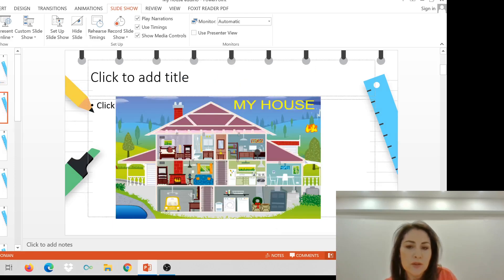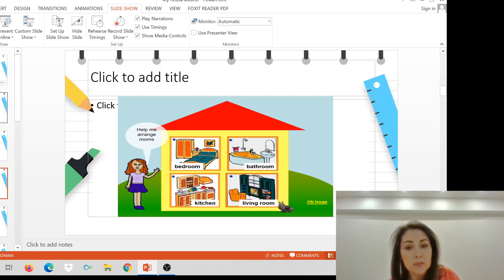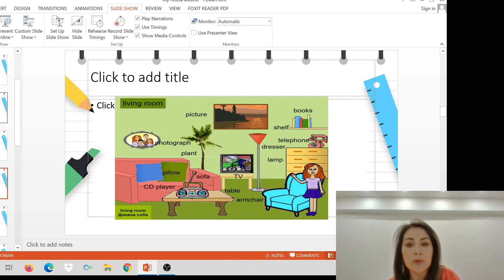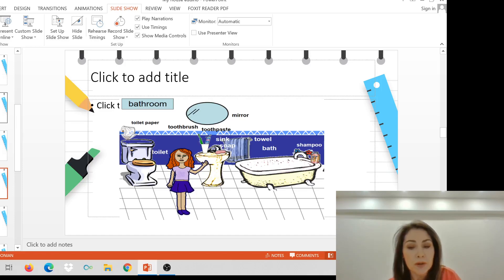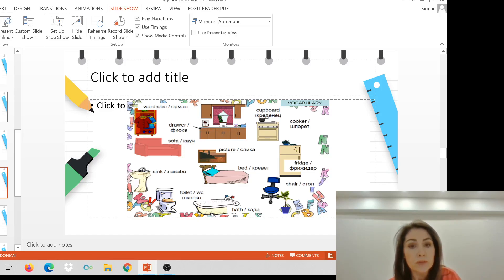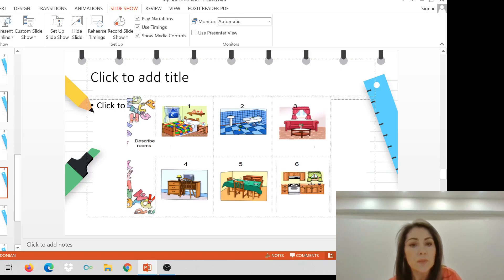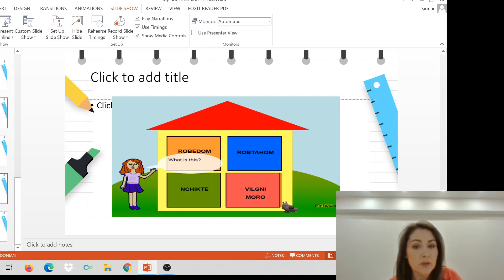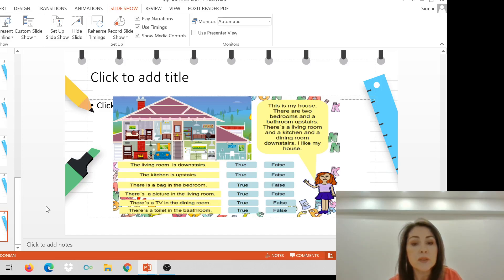VII одделение - Англиски јазик - Дом